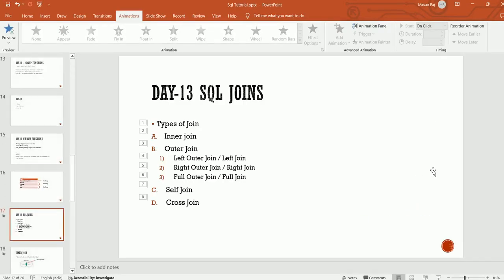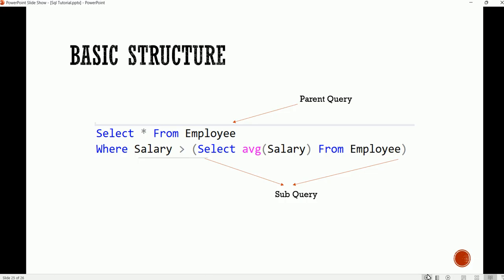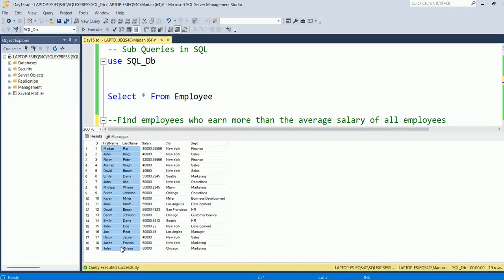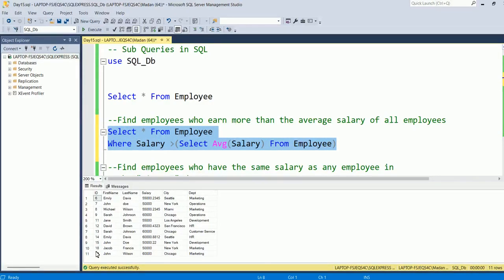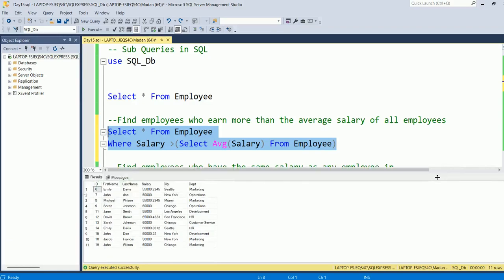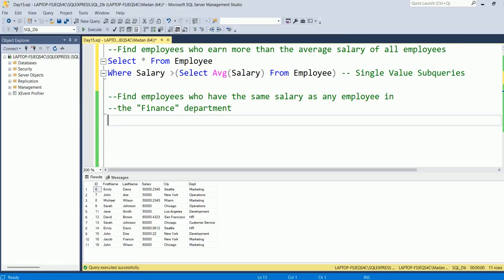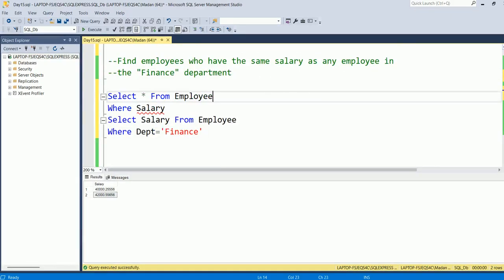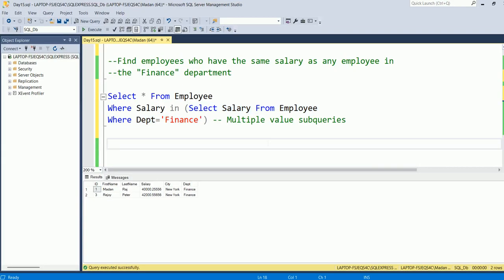Day 15 | Subqueries in SQL | SQL Basics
"Hello everyone,

In this video, we will cover Subqueries in SQL

Types of subqueries
1.Single Value Subqueries
2. Multiple Value SubQueries

Happy learning!"